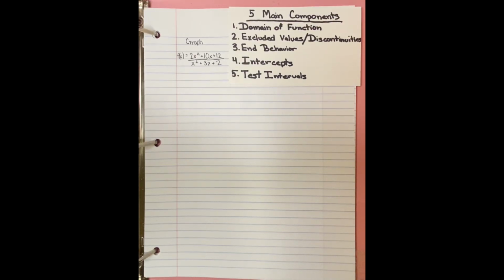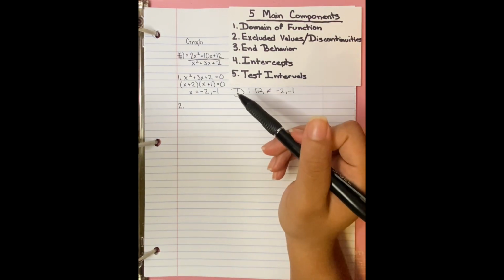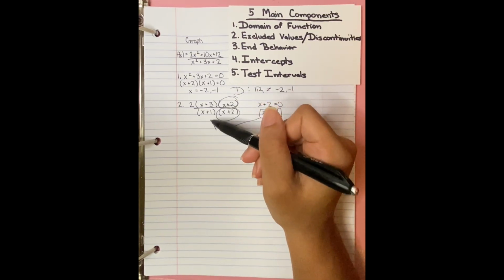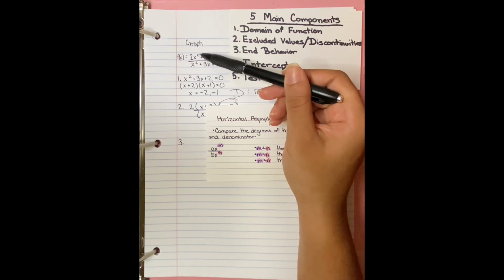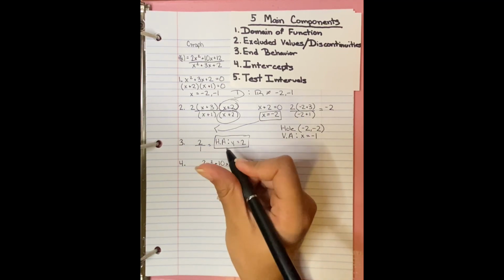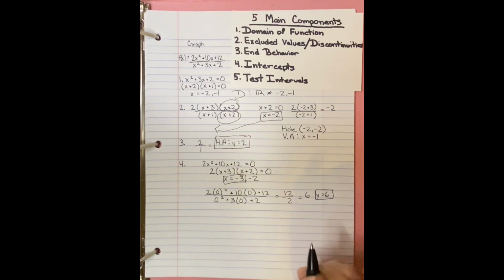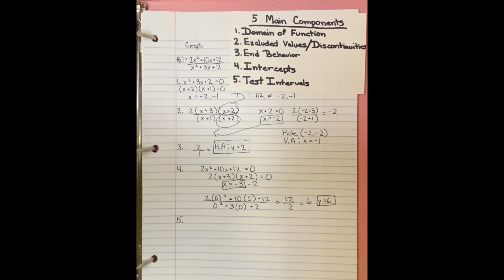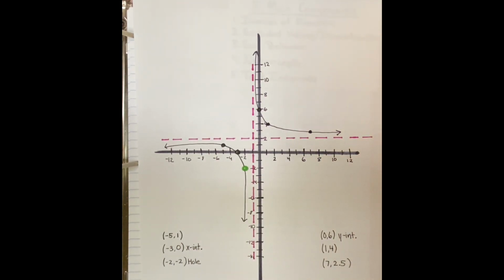Example #1 : Using 5 Components to Graph Rational Functions